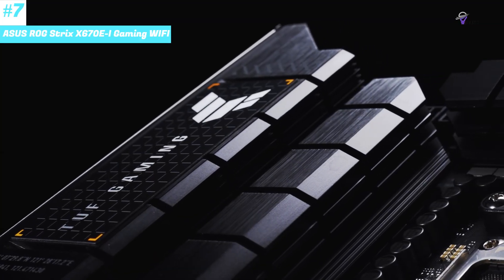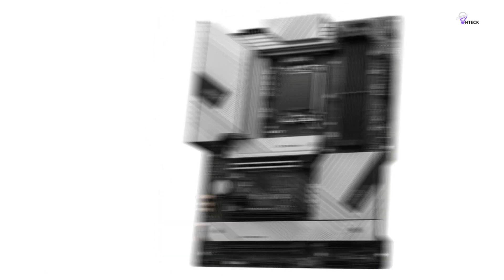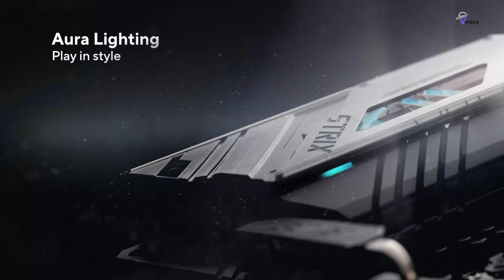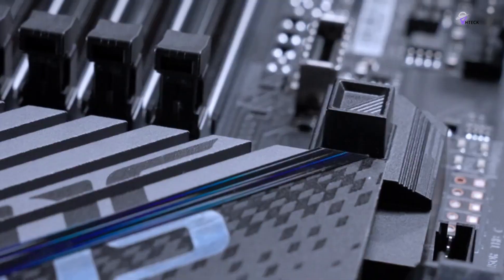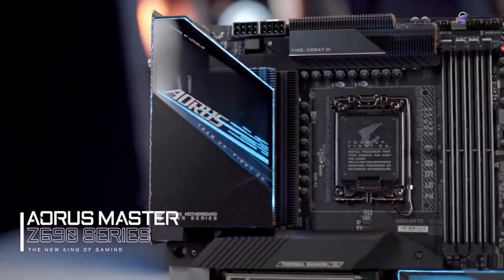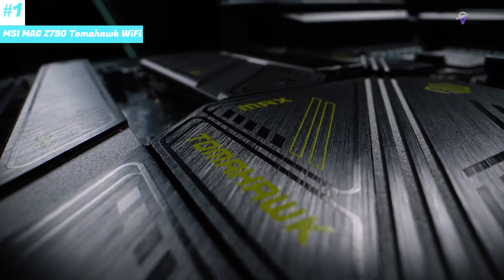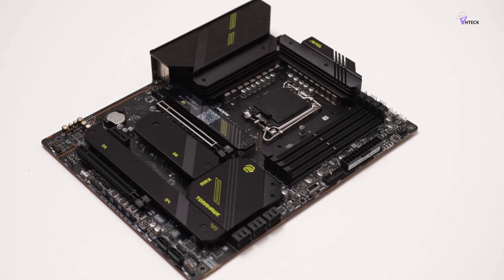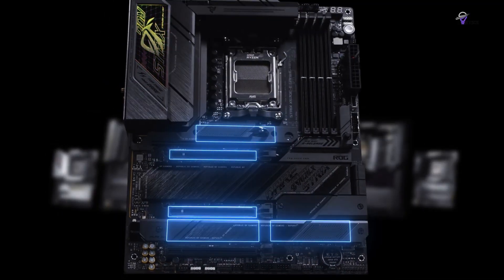Best Motherboards 2024 - Top 5 Best DDR5 Motherboards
➜Links to the Best DDR5 Motherboards 2024 we listed in this video:

✅7. ASUS ROG Strix X670E-I Gaming WIFI
✅5. Asus TUF Gaming B650-Plus
✅4. ASUS ROG Maximus Z790 Hero.
✅3. GIGABYTE X670 AORUS Elite AX
✅2. Gigabyte Z690 Aorus Pro
✅1. MSI MAG Z790 Tomahawk WiFi

DDR5 is the next generation of system memory for desktop and laptop computers and the best motherboard with the necessary DIMM slots is required to use it. We've compiled a list of only the best DDR5 motherboards for AMD and Intel processors, allowing you to enjoy faster RAM speeds and other new features over DDR4. You'll find a mix of budget-friendly, affordable motherboards and more premium and enthusiast-grade options in this collection.